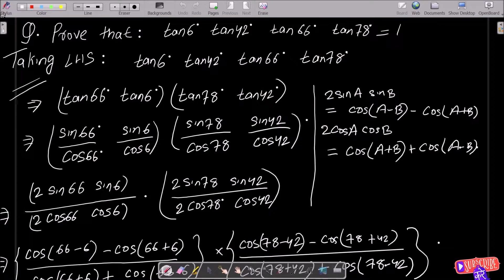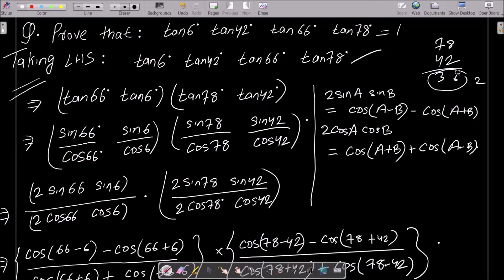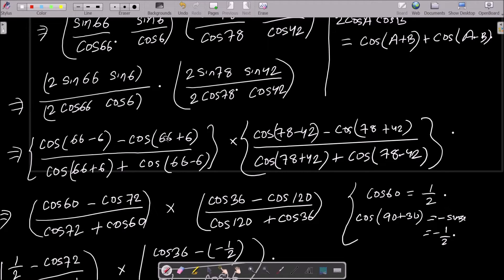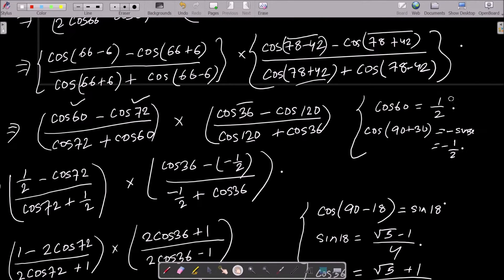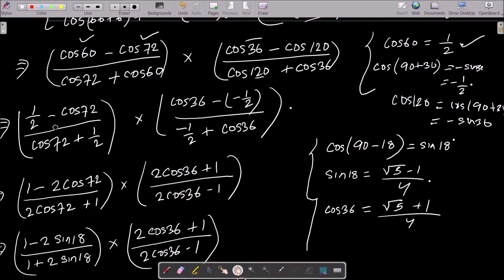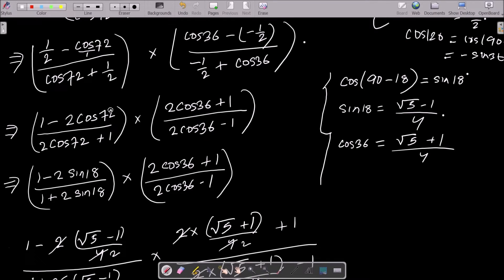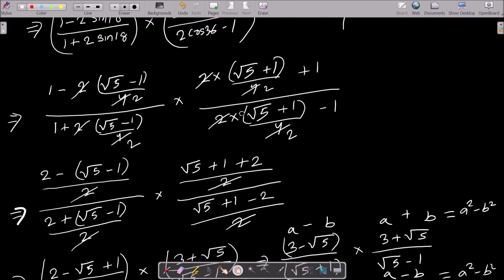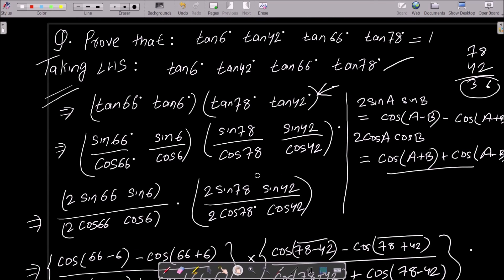Prove that tan6 tan42 tan66 tan78 = 1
tan6 tan42 tan66 tan78 = 1
tan6° tan42° tan66° tan78°
The value of tan6*tan42*tan66*tan78 is
How do I prove that tan6°tan42°tan66°tan78°=1
prove that tan 6 tan 42 tan 66 tan 78 = 1